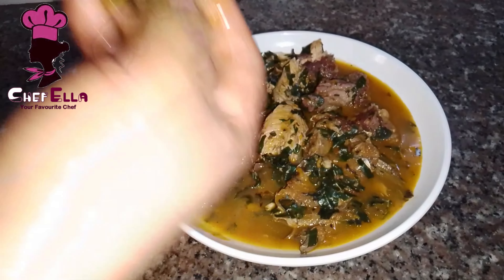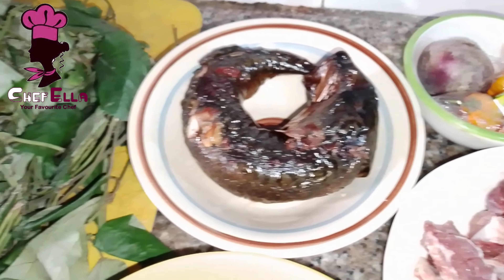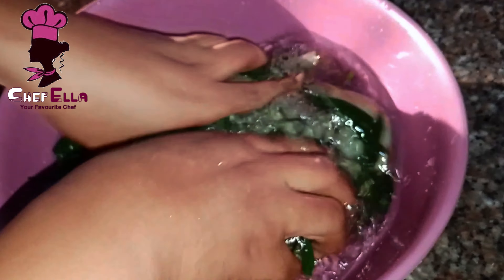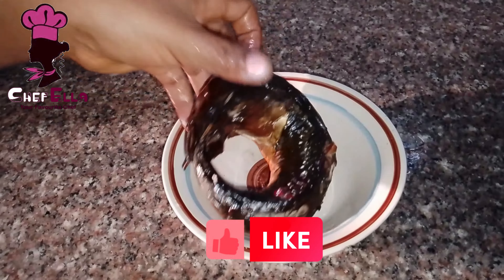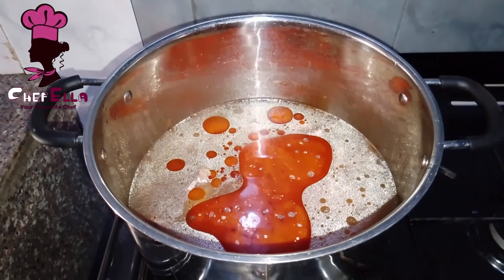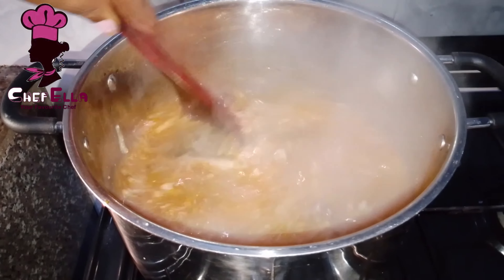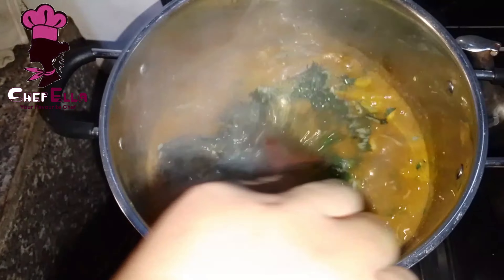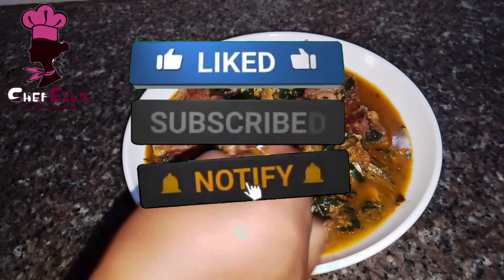UZIZA SOUP ; Delicious Nigerian Soup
This UZIZA SOUP is so perfect for the Harmattan season because it hits differently.

INGREDIENTS;
Uziza leaf
Beef
Stock fish
Smoked fish
Kpomo
Crayfish
Ofor/achi/cocoyam  (thickening agent)
Salt
Palm oil
Yellow pepper
 Locust beans (optional)